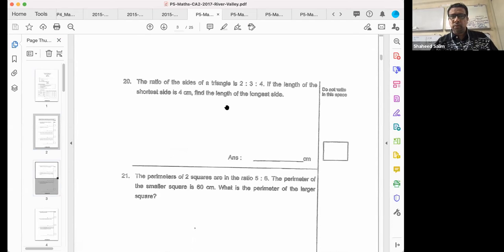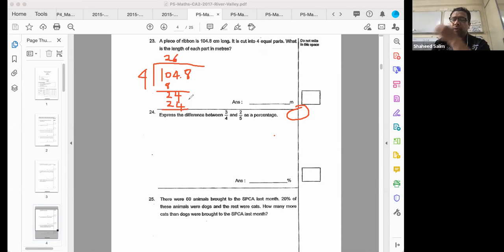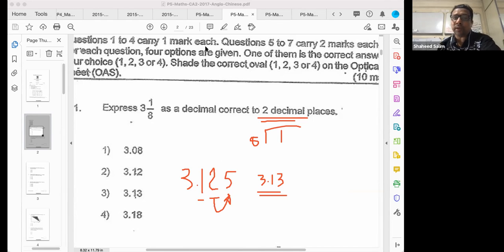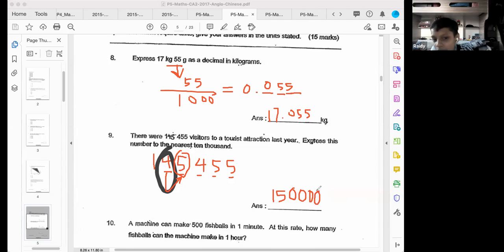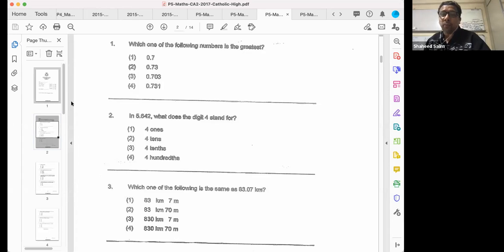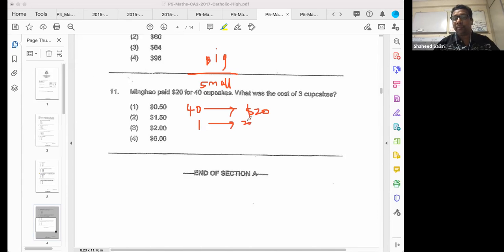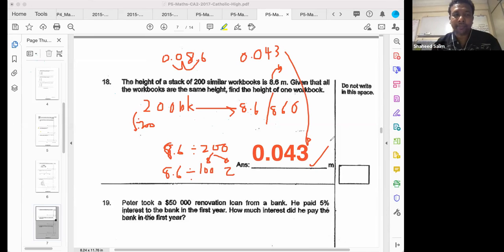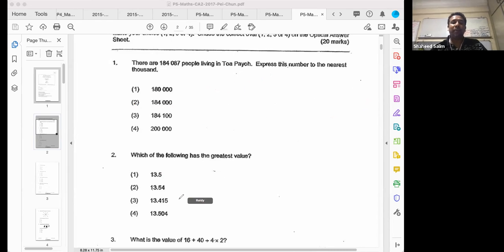18th July 2021 Primary 5 Math Decimals Revision